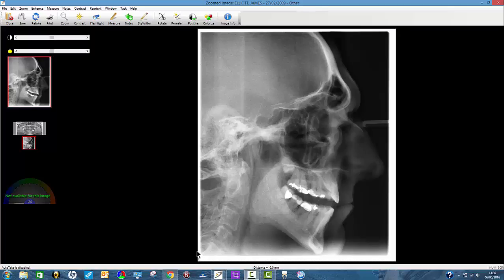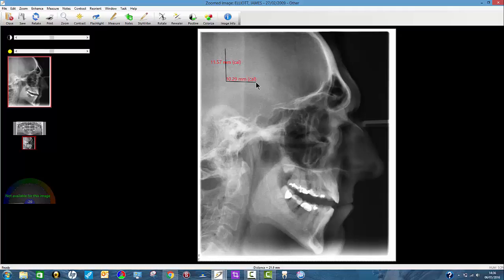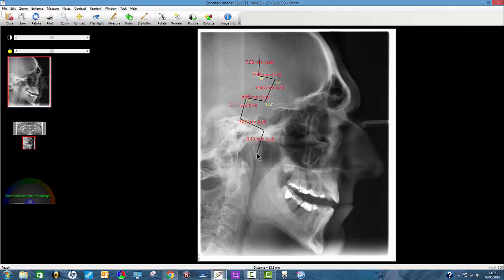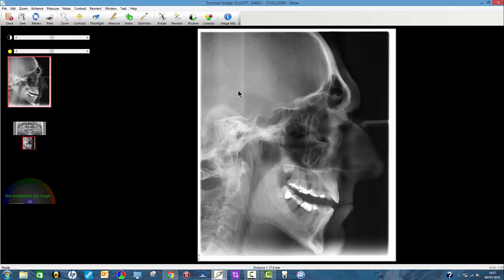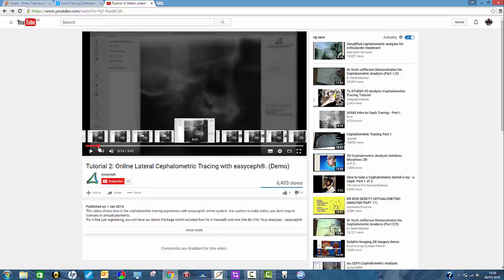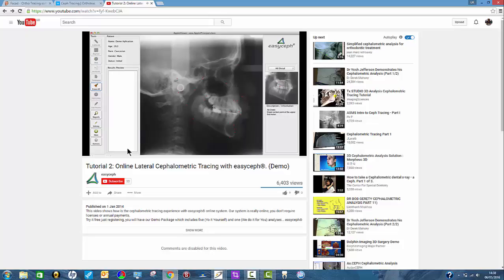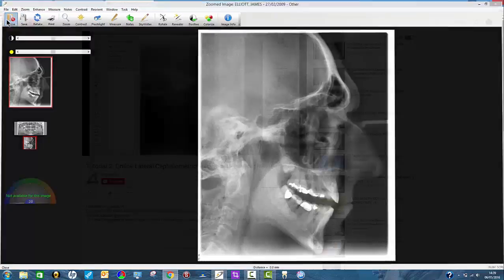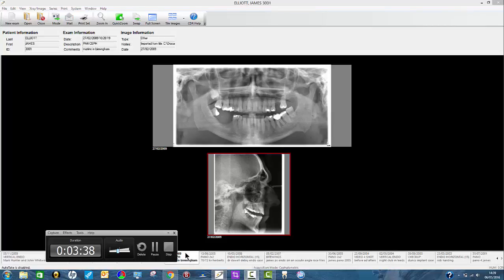Ceph measuring in CDR software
This short video shows how to measure angles on a ceph and how to export the image into third party ceph tracing software